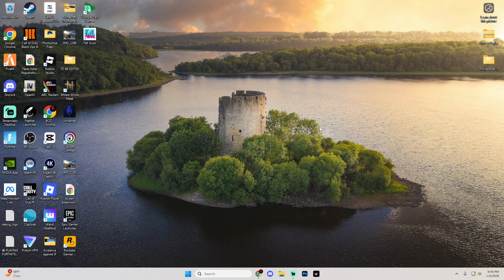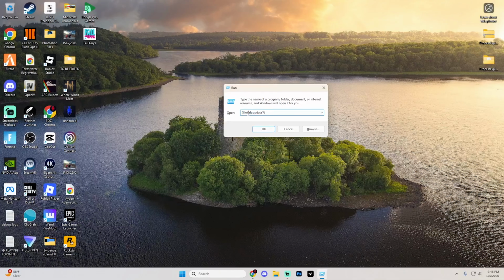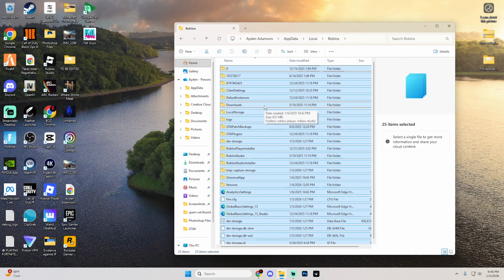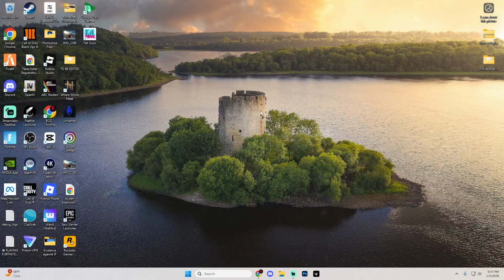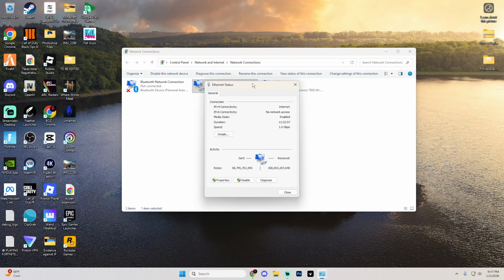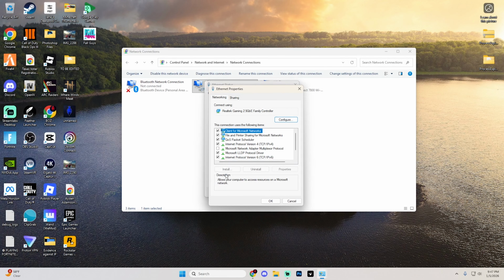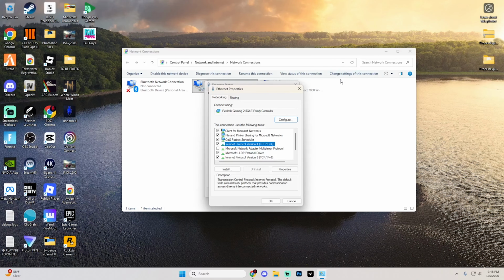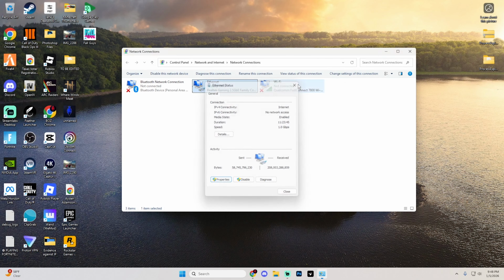How To Fix Roblox Connection Error (Problem Reaching Server) - Full Guide